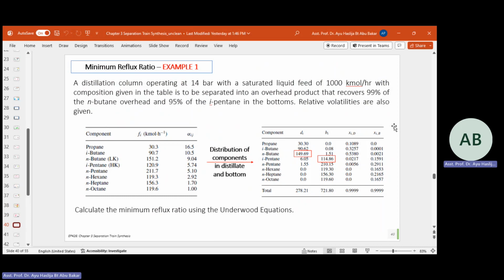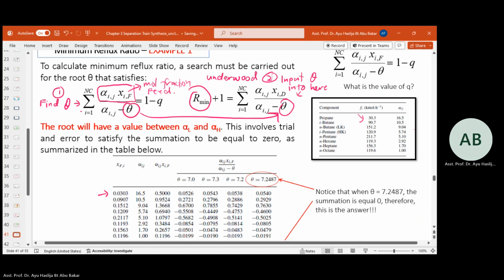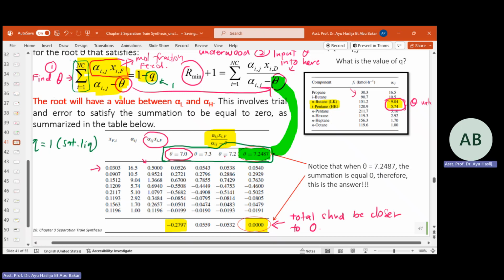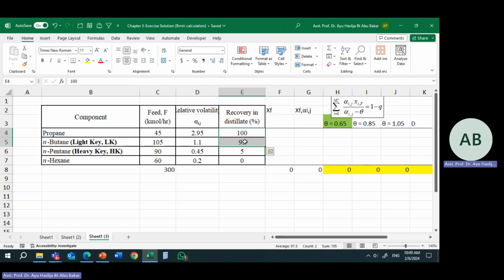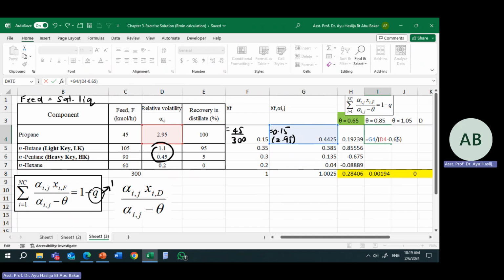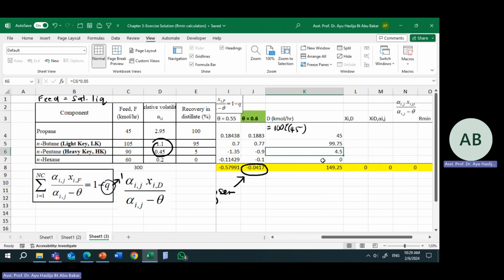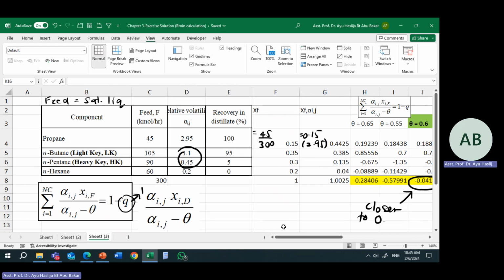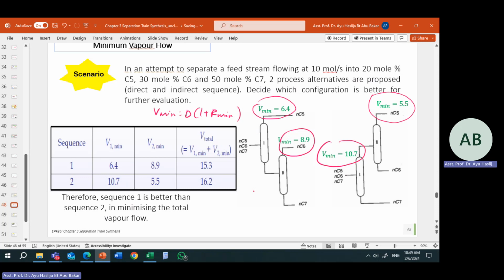BEP4043/EP426 (6 Feb 2024): Chapter 3 - Part 3